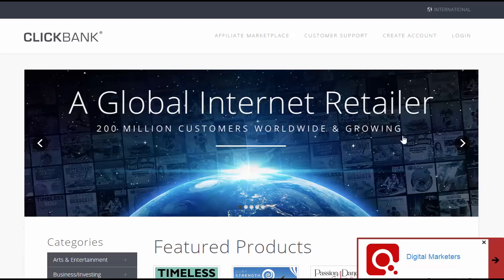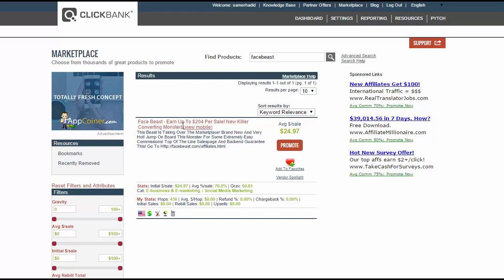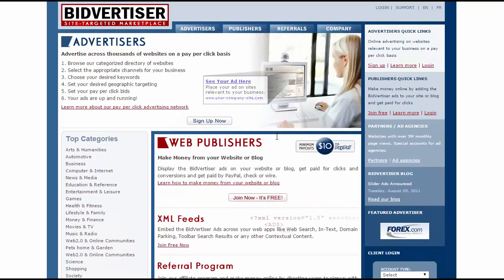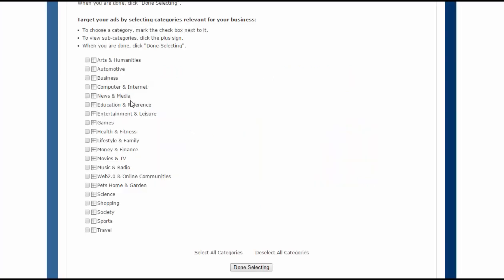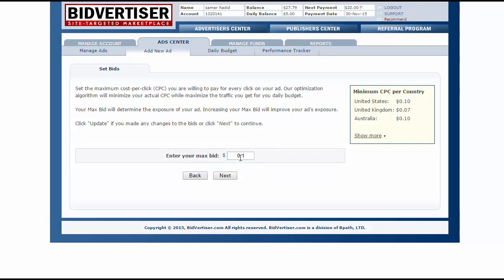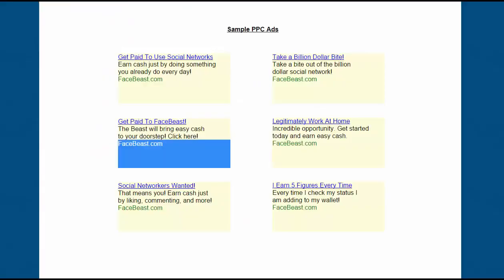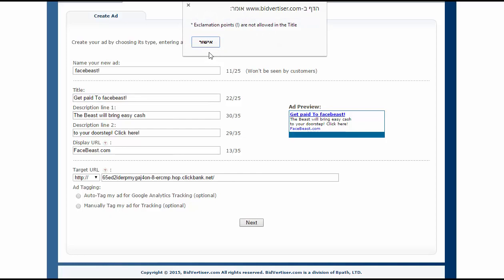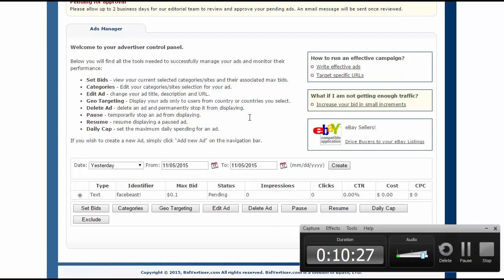How To Make 200$ PER DAY with ClickBank Without A Website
Credits - Karmel Book